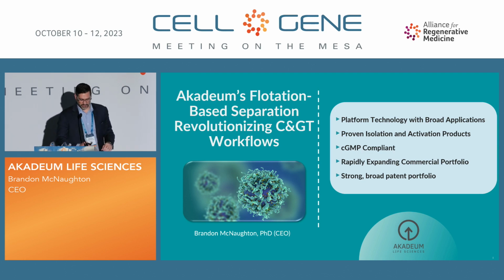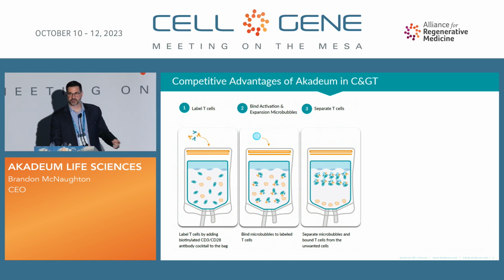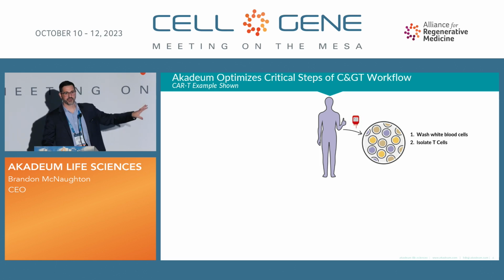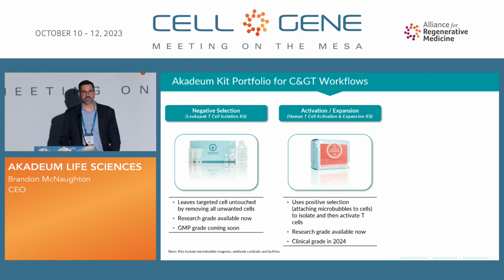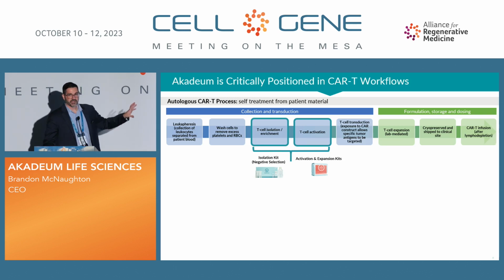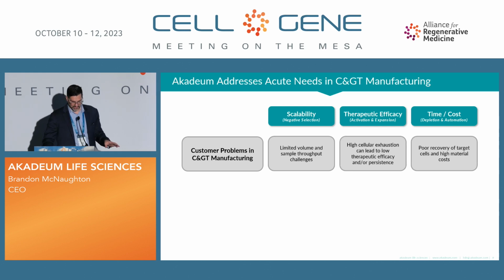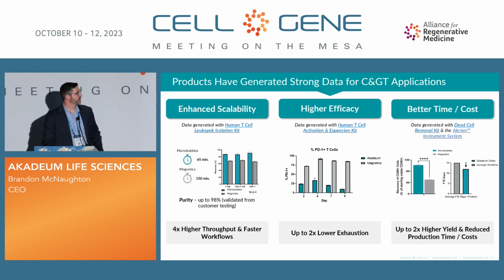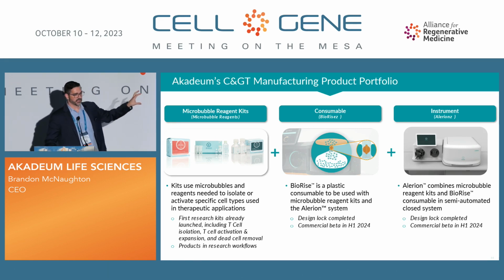Akadeum Life Sciences